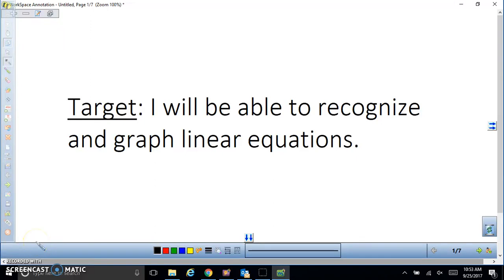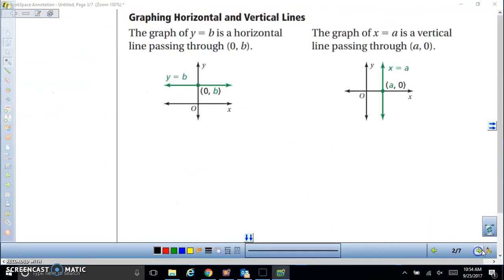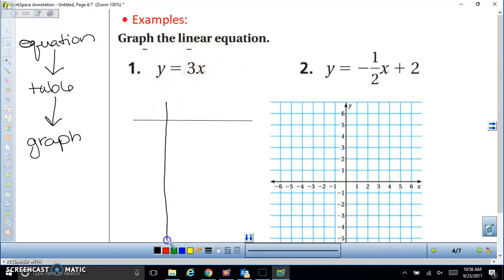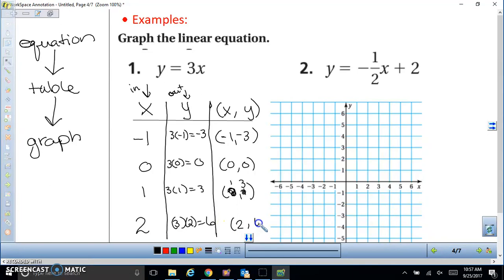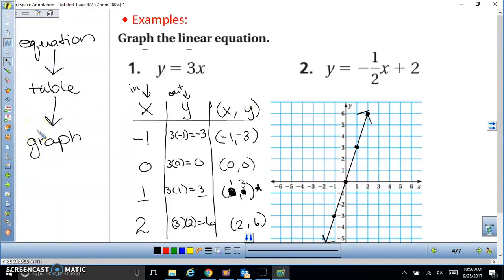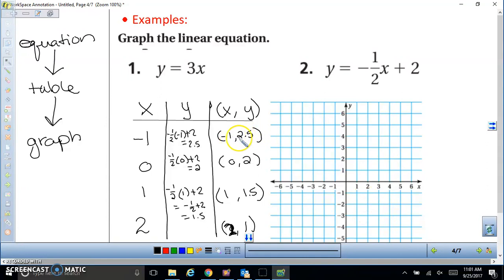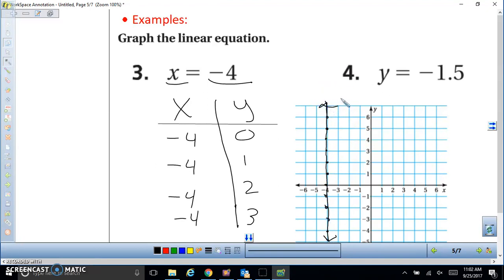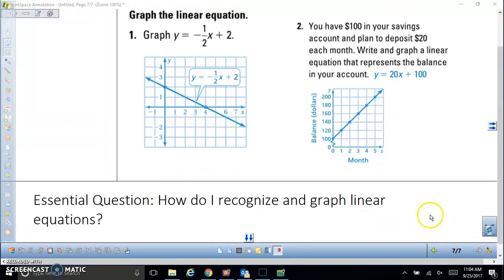Algebra 1 2.1 lesson- Graphing Linear Equations